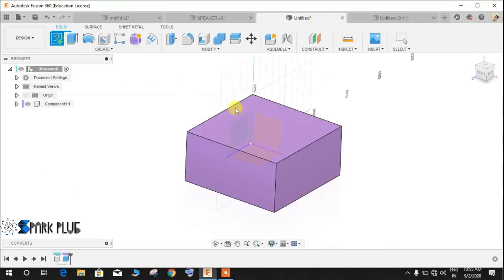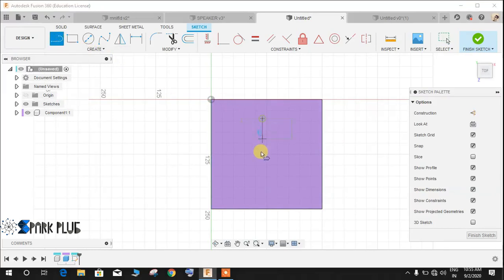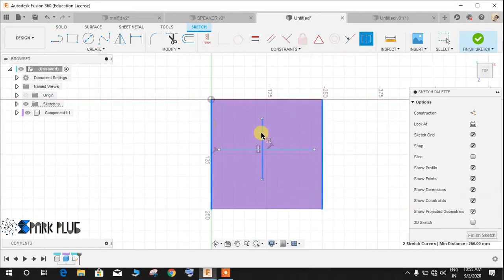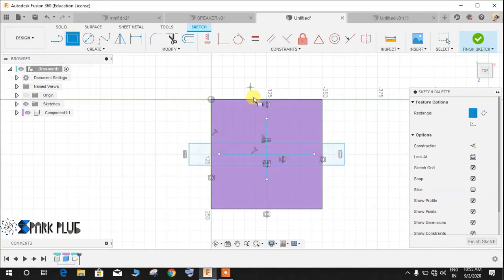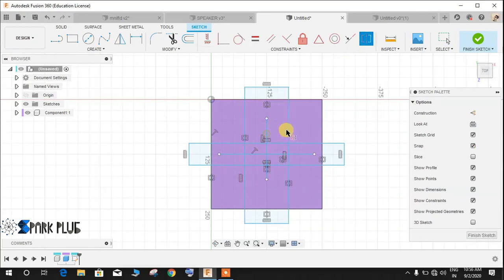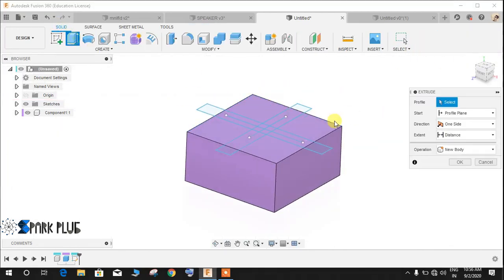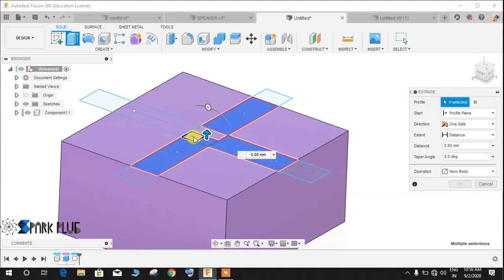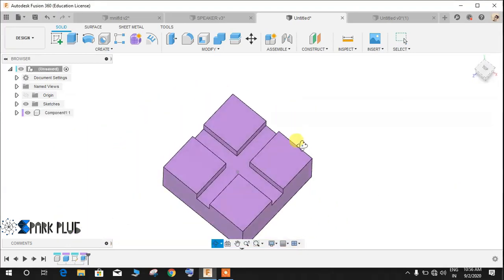Practice Exercise #15 - FUSION 360 ASSEMBLY TUTORIAL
Hey guys in this video tutorial I will show you how to make a simple assembly fusion 360.